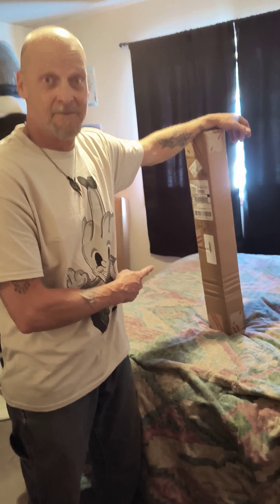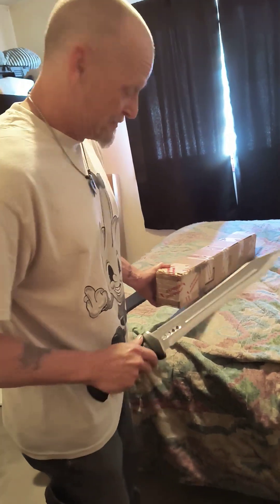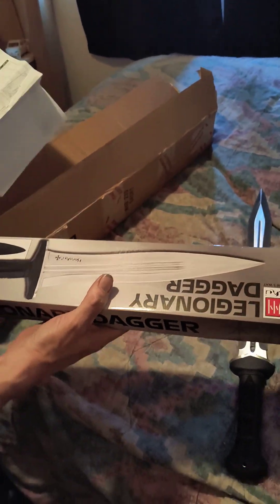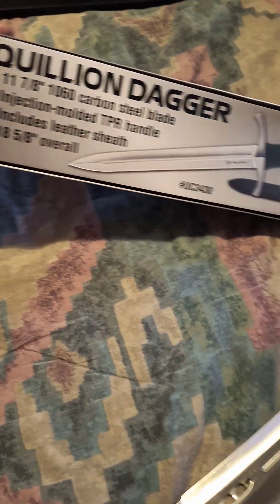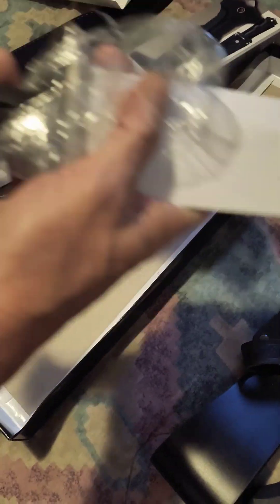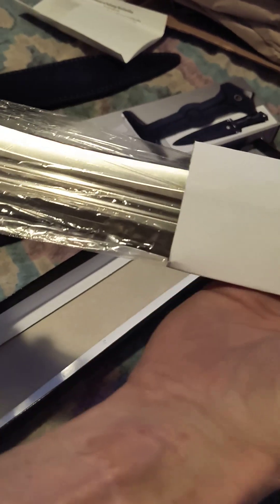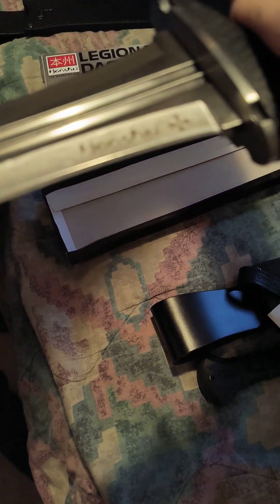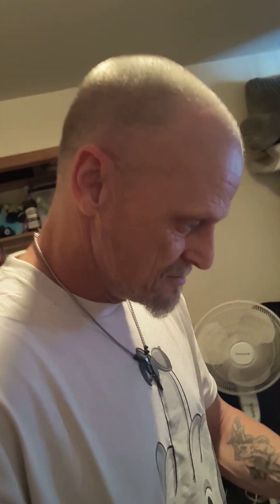New legionary Dagger unboxing ⚔️